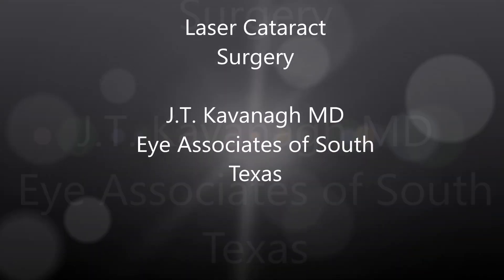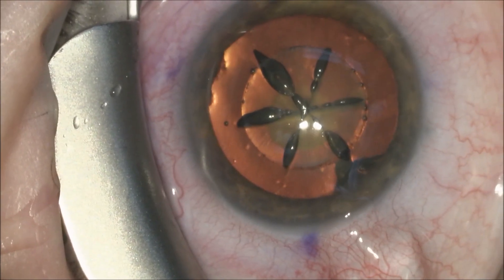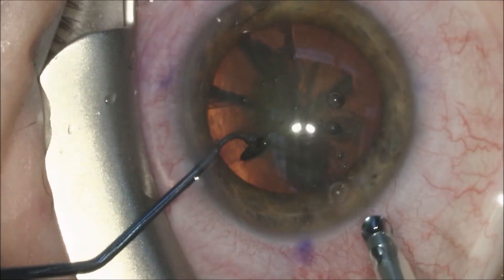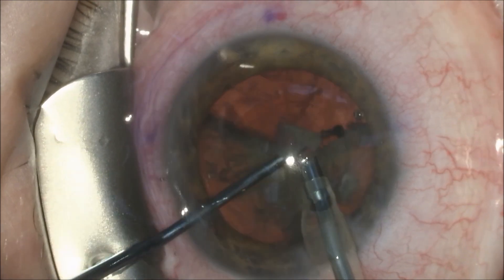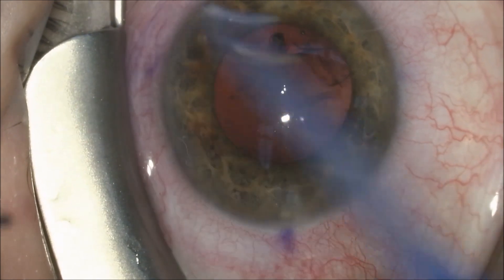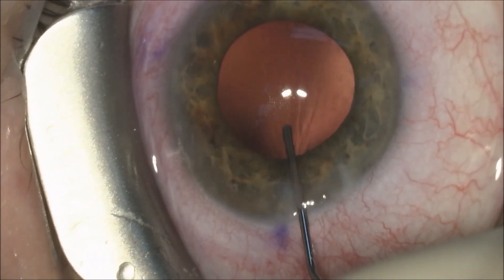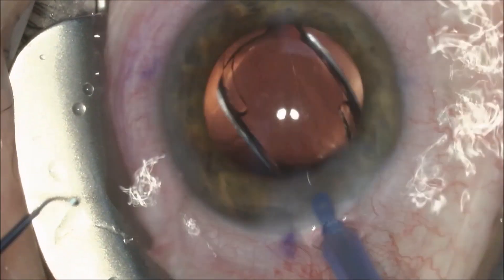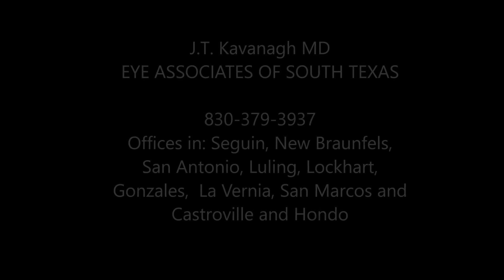Laser Cataract surgery J T Kavanagh Eye Associates of South Texas- San Antonio Ophthalmologist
Femtosecond Laser Cataract surgery is a newer technique to remove cataracts, it has been shown to be a method to more precisely place incisions in the eye and is more reproducible than manual methods. This is of importance for some premium intraocular lens positioning.

Dr. Kavanagh shows a LenSx laser cataract surgery using an Eyehance Lens (IOL) by Johnson and Johnson.

Dr. Kavanagh practices at Eye Associates of South Texas with offices in Seguin, San Antonio, New Braunfels, Luling, Lockhart, San Marcos, La Vernia, Gonzales, Castroville, and Hondo.

Dr. Kavanagh is a board-certified ophthalmologist and clinical assistant professor at the University of Texas Health Science Center in San Antonio Texas, where he has taught many residents cataract and glaucoma surgery. Dr. Kavanagh has performed over 20,000 cataract procedures with intraocular lens implantation. He performs laser cataract surgery and LASIK. He implants PanOptix, Symfony, Eyehance, Vivity, Restor, Technis Multi-Focal (MF), Crystalens, Toric IOLs.